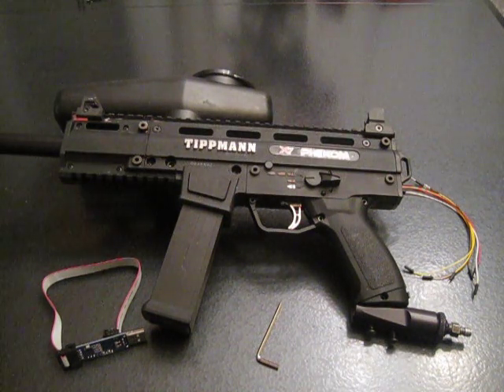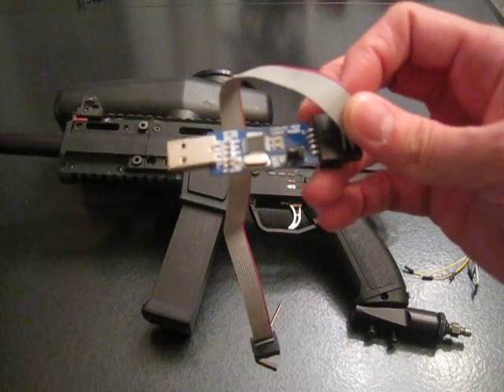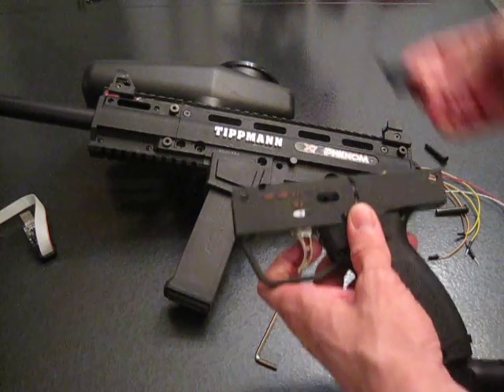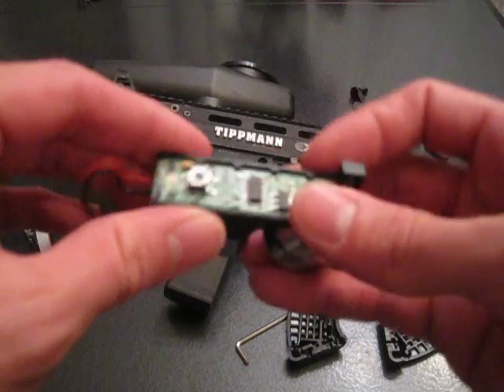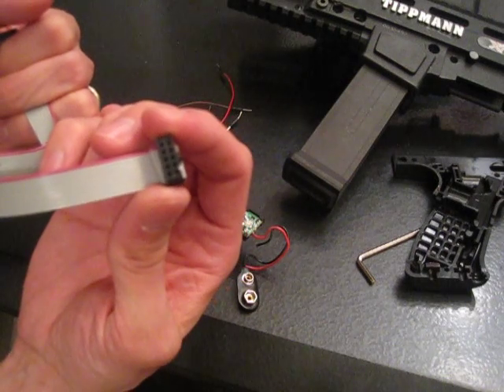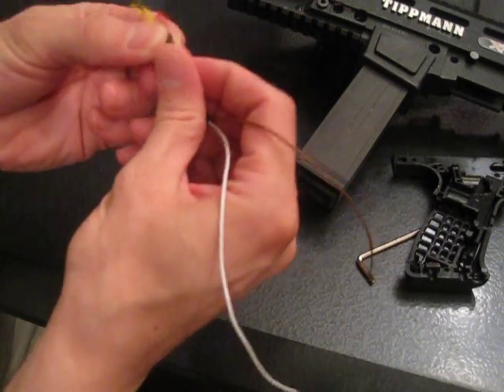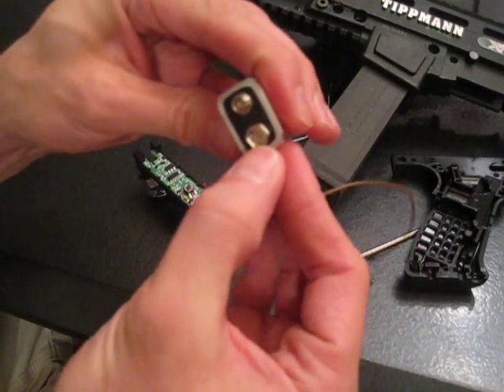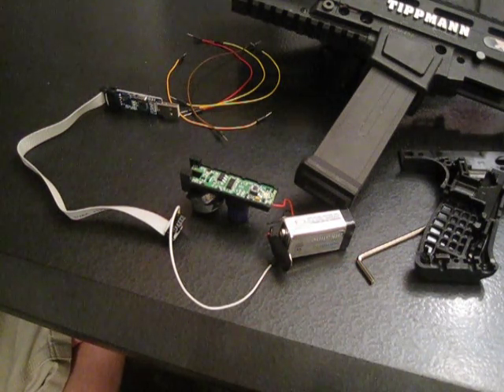Phenom Programming Part 1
This video is part 1 of 2 for programming the eTrigger chip inside the Tippmann X7 Phenom.  Please see the wiki for more information on which pins need to be hooked up, and other important information.

USE AT YOUR OWN RISK.  That said, please comment with any questions or suggestions you may have.